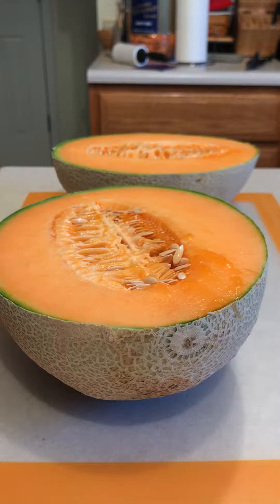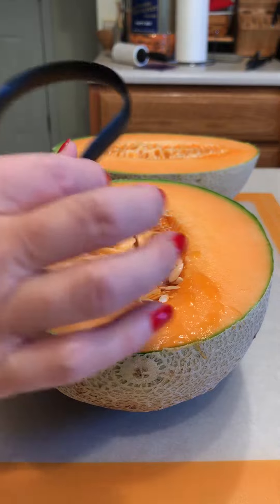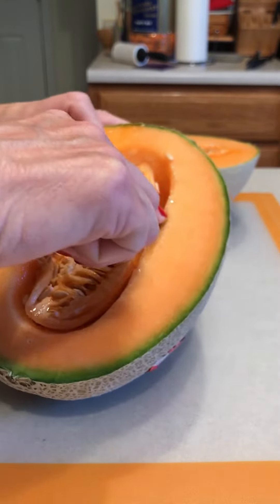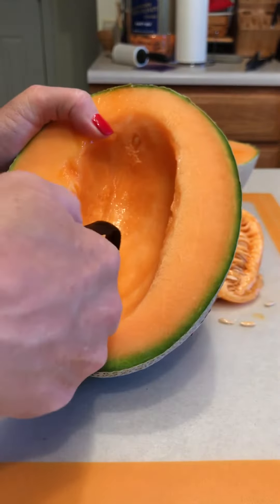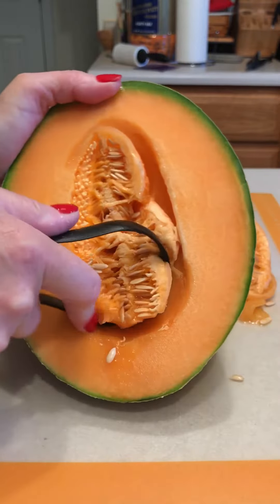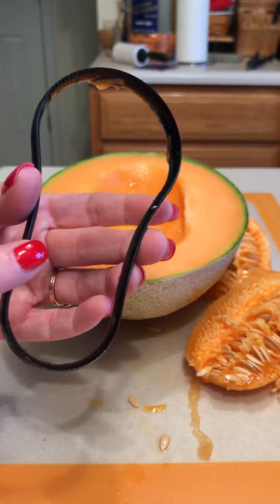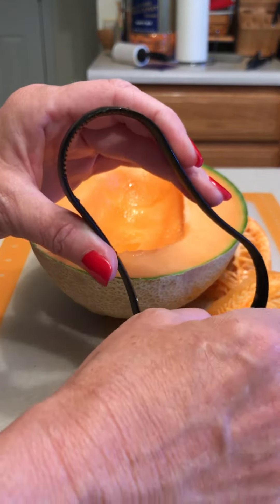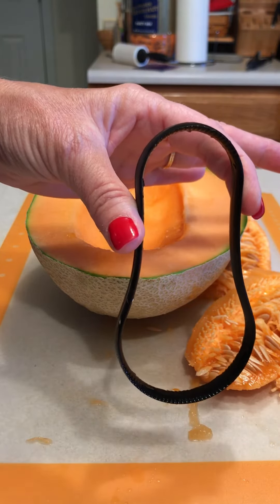Pampered Chef Scoop Loop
This nifty tool will help you scrape seeds out of you fruits and vegetables without you getting your hands all sticky